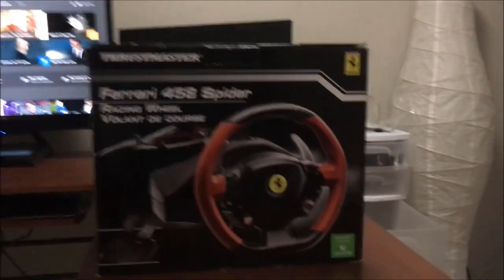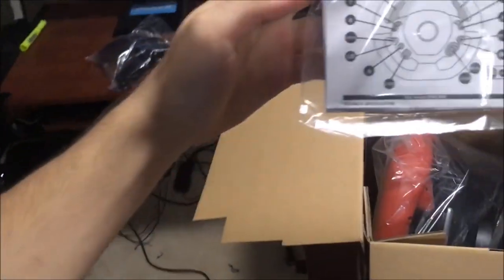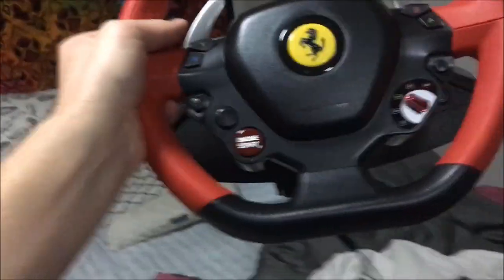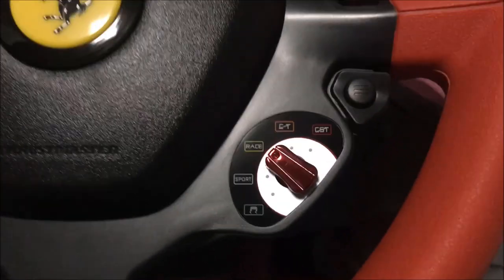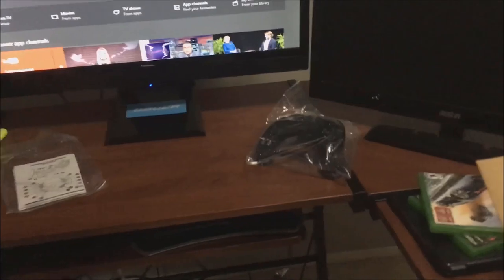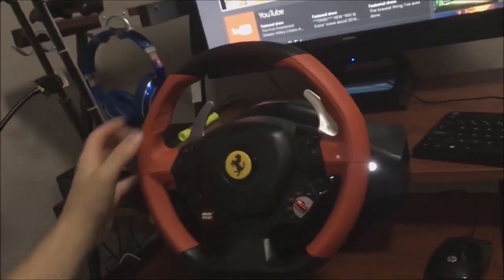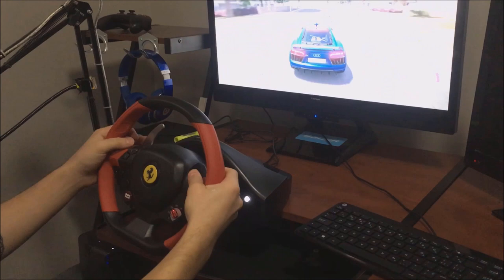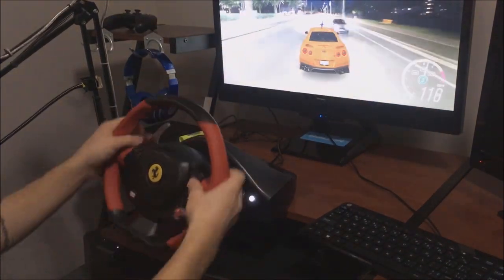Thrustmaster Ferrari 458 Racing Wheel - Unboxing/Review/Gameplay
Thrustmaster Ferrari 458 Spider Racing Wheel - Full unboxing, review, and gameplay of the thrustmaster Ferrari 458 spider racing wheel for xbox one.